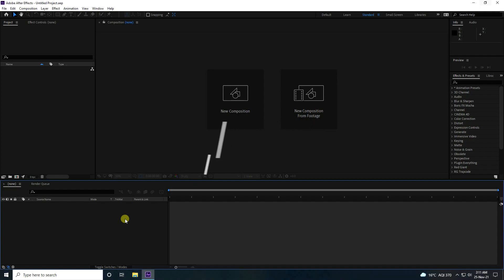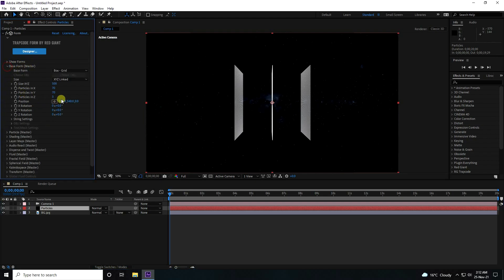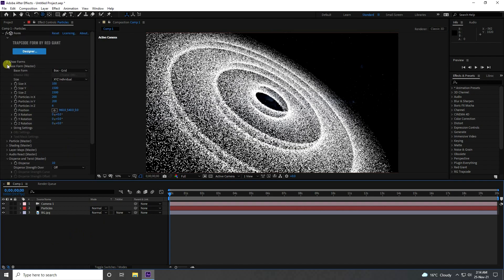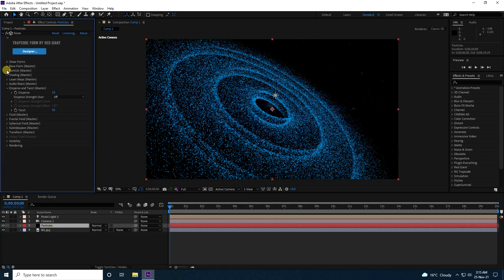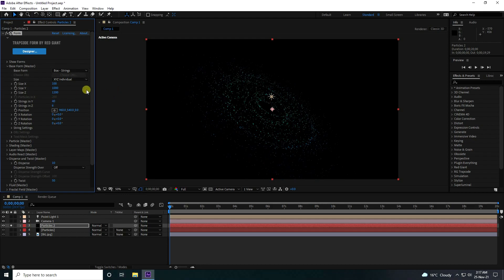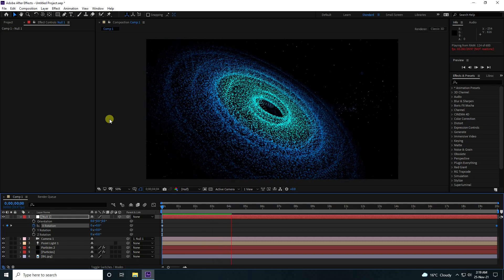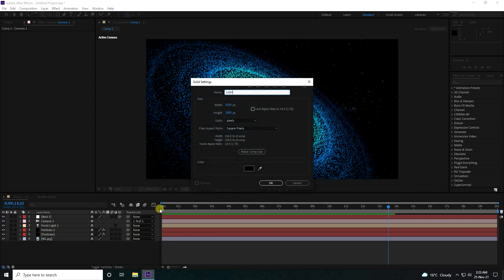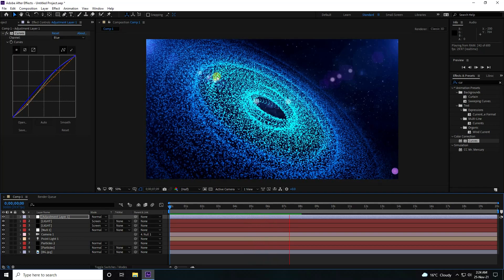Create Galaxy Animation in After Effects | After Effects Tutorial | Motion Graphics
Hey, everyone in this after effects tutorial I will create Galaxy Animation Animated motion graphics backgrounds in after effects using trapcode plugins. We will also cover topics like background animation after effects & motion graphics backgrounds after effects etc. so watch this after effects tutorial and learn! Thank You